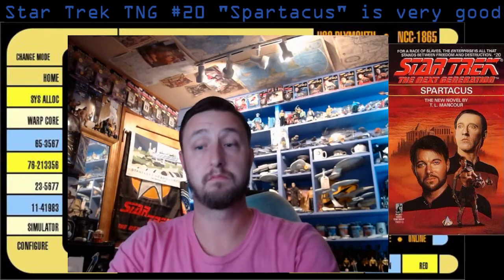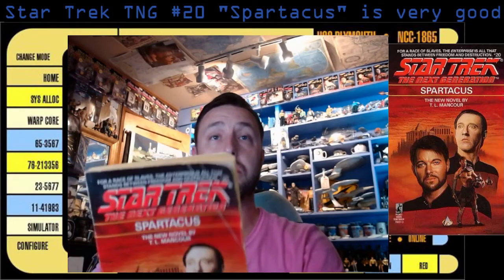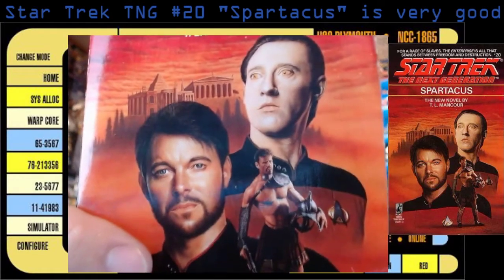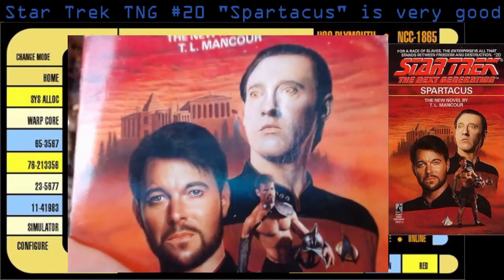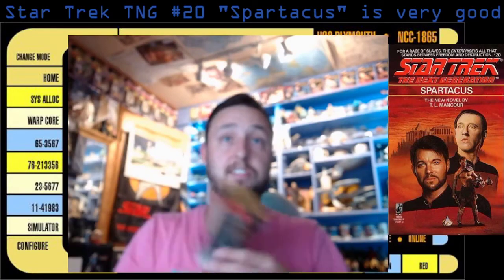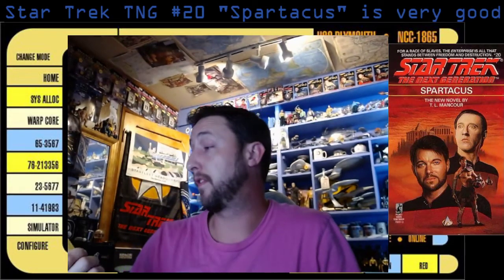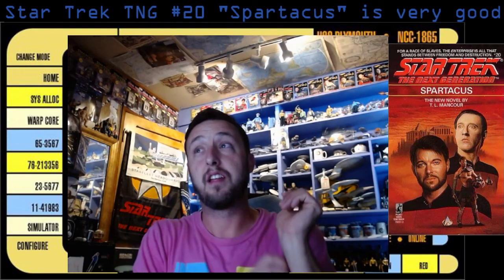Star Trek TNG #20 "Spartacus" is very good.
This novel by T.L. Mancour was a nice surprise! A great example of a classic Star Trek solution to a moral dilemma. Data and Picard both had some very well written bits.